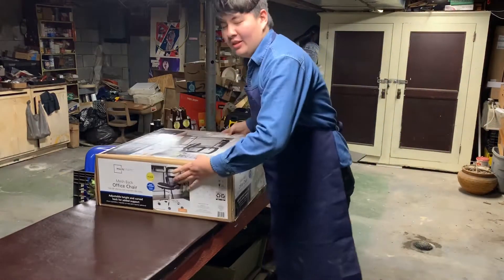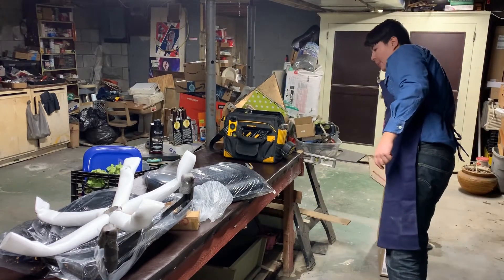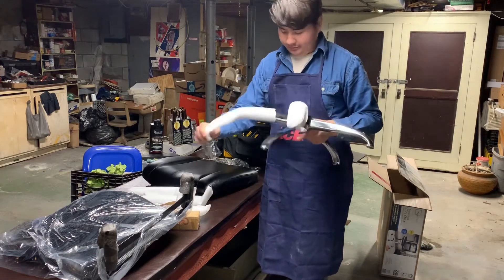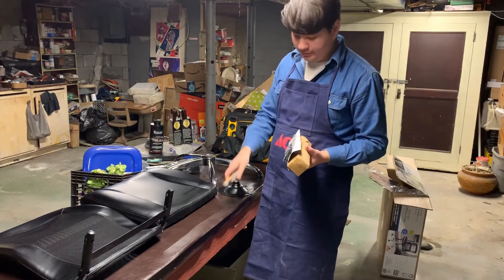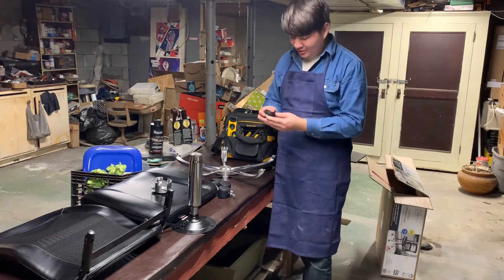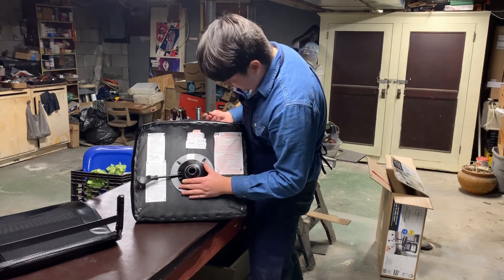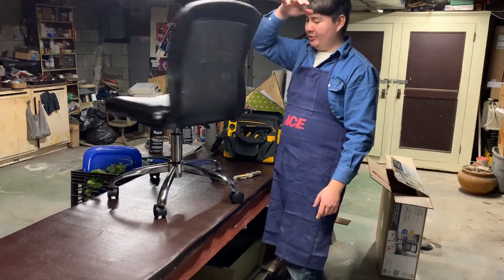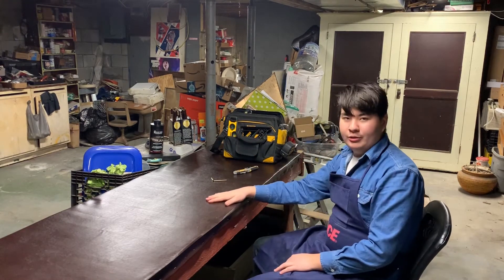Reloading Series Part 2 - The Chair - Lee Reloading Setup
In this second video, we put together a $25 Wal-Mart chair. Not quite into any reloading gear but I promise the next video will have some reloading gear!

This is just a fun and educational video series I wanted to do. I have been thinking about reloading for a few years now, and now that I plan to shoot a lot more I thought it would be a good time to start reloading. In this series, I want to take you step-by-step into how I am creating my setup, give you tips and info I learned while researching reloading as well as give my general opinions on some of the products I used.